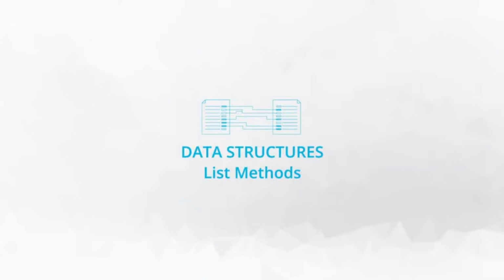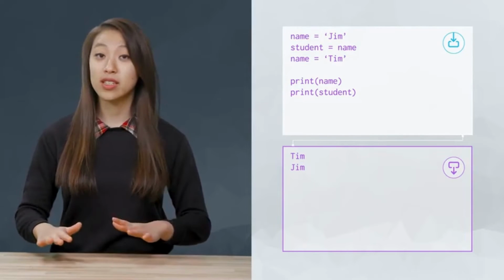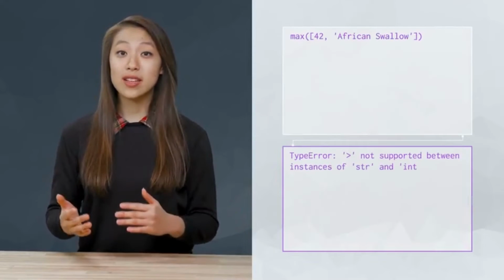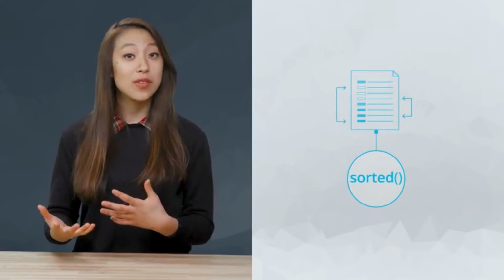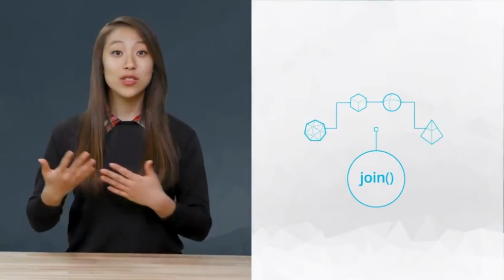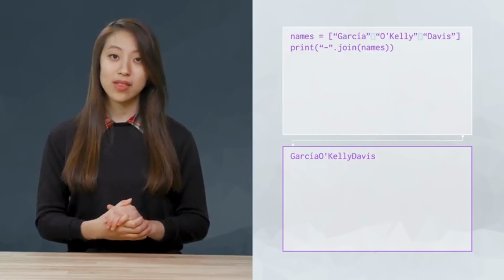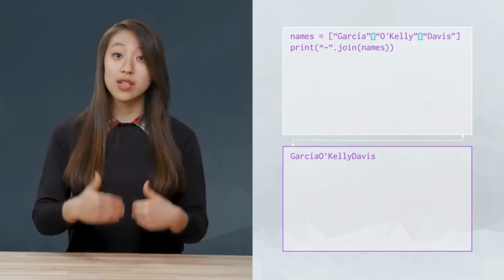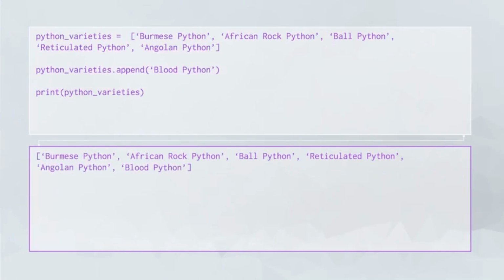List Methods | Python | NotThatGeeky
Useful Functions for Lists I
len() returns how many elements are in a list.
max() returns the greatest element of the list. How the greatest element is determined depends on what type objects are in the list. The maximum element in a list of numbers is the largest number. The maximum elements in a list of strings is element that would occur last if the list were sorted alphabetically. This works because the the max function is defined in terms of the greater than comparison operator. The max function is undefined for lists that contain elements from different, incomparable types.
min() returns the smallest element in a list. min is the opposite of max, which returns the largest element in a list.
sorted() returns a copy of a list in order from smallest to largest, leaving the list unchanged.
Play Video
Useful Functions for Lists II
join method
Join is a string method that takes a list of strings as an argument, and returns a string consisting of the list elements joined by a separator string.

new_str = "\n".join(["fore", "aft", "starboard", "port"])
print(new_str)
Output:

fore
aft
starboard
port
In this example we use the string "\n" as the separator so that there is a newline between each element. We can also use other strings as separators with .join. Here we use a hyphen.

name = "-".join(["García", "O'Kelly"])
print(name)
Output:

García-O'Kelly
It is important to remember to separate each of the items in the list you are joining with a comma (,). Forgetting to do so will not trigger an error, but will also give you unexpected results.

append method
A helpful method called append adds an element to the end of a list.

letters = ['a', 'b', 'c', 'd']
letters.append('z')
print(letters)
Output:

['a', 'b', 'c', 'd', 'z']